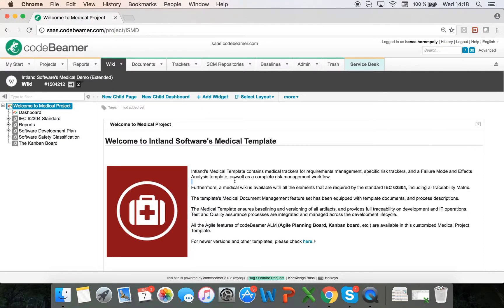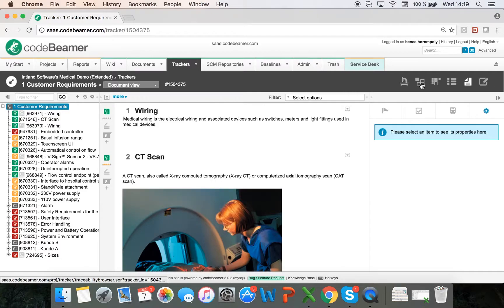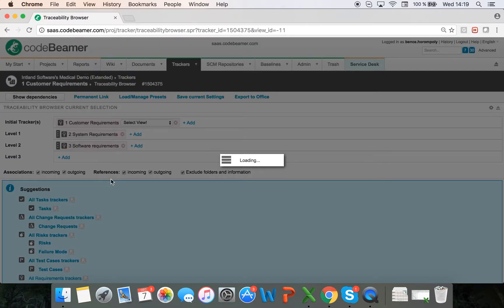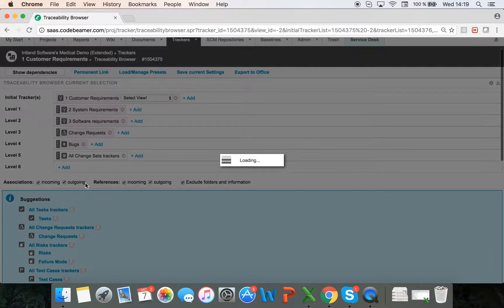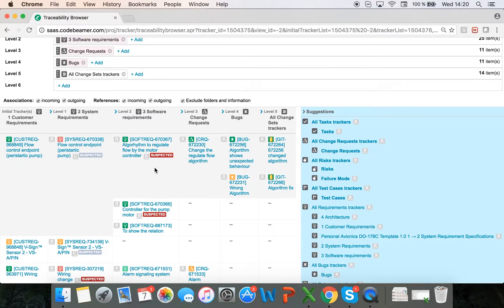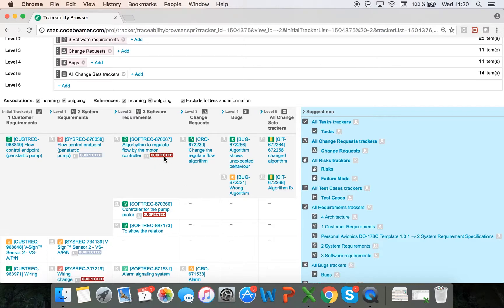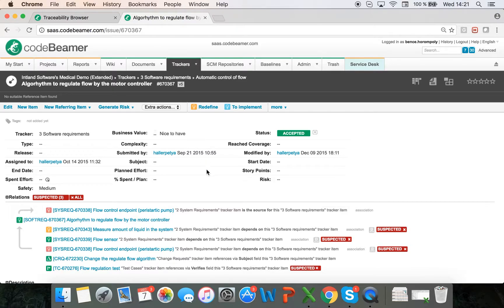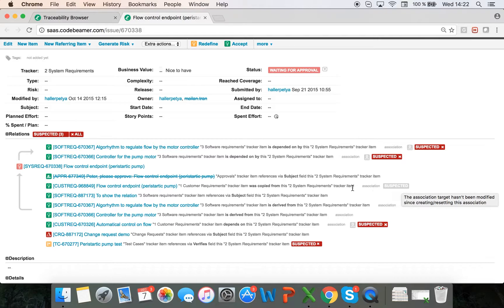Traceability Browser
In complex projects, there may be a large volume of dependencies between requirements, CRQs, bugs and other artifacts across different projects. The Traceability Browser offers a query of dependencies among different artifacts, even across projects.

The video shows how the Traceability Browser lets you:

- Visualize dependencies between change requests, test cases, bugs and all other tracker types to mitigate risks on changes
- Filter between between dependencies across all projects via drag and drop
- Export dependencies into Excel